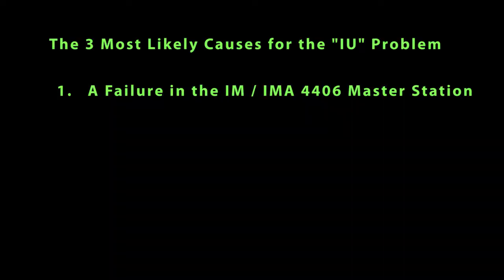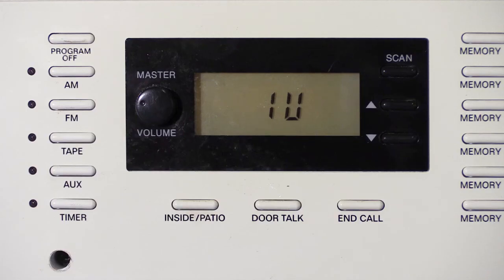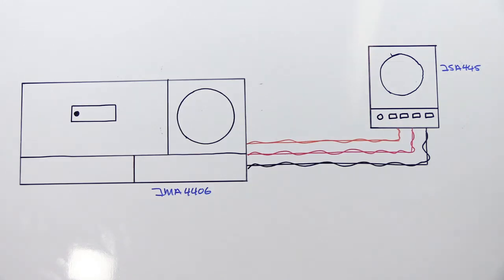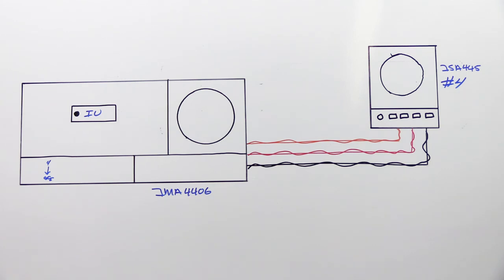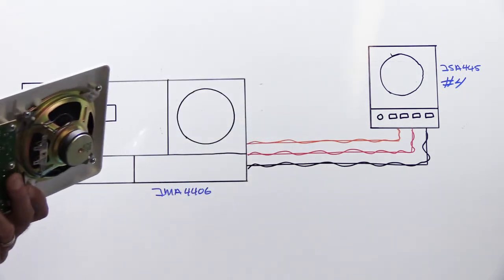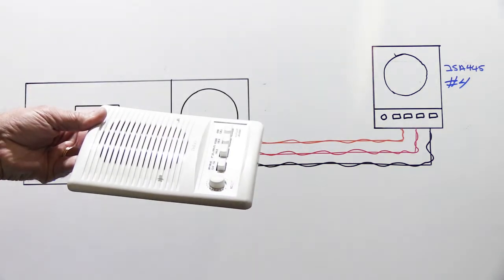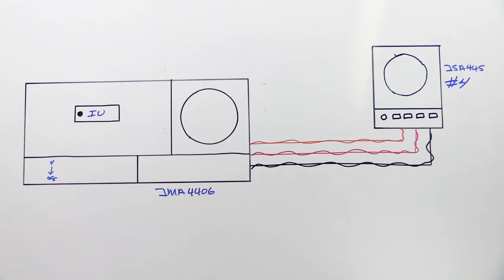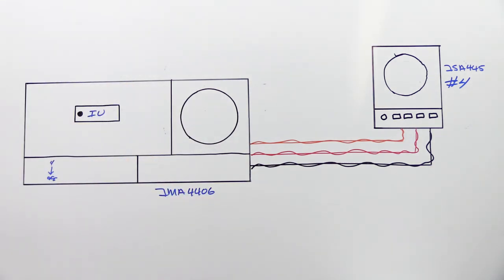Fundamental Troubleshooting of a NuTone IM4406 or IMA4406 with constant "IU" on the Display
The most common call we receive for the NuTone IM4406 and IMA4406 is about system that constantly show "IU" on the display.

In this Video I show how to perform the basic troubleshooting that will allow you to determine if the problem is with the IM4406 / IMA4406 Master Station is self - or - is the problem being cause by some part of the Intercom System beyond the Master Station

If you follow the troubleshooting exactly as i show, you should be able to figure out where the problem is coming from.

You can also fill out an Intercom Repair Request Form and once I receive it,  I'll contact your directly to discuss the problems with your IM4406 / IMA4406 and its repair.